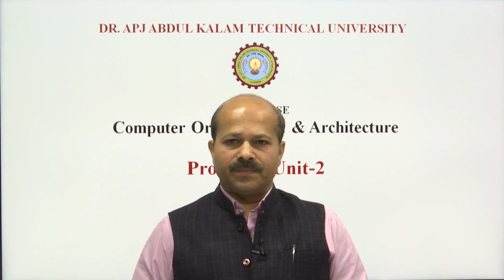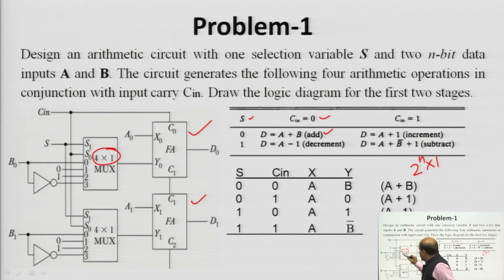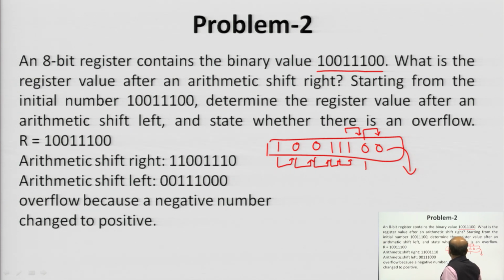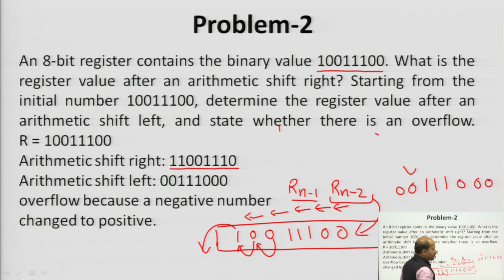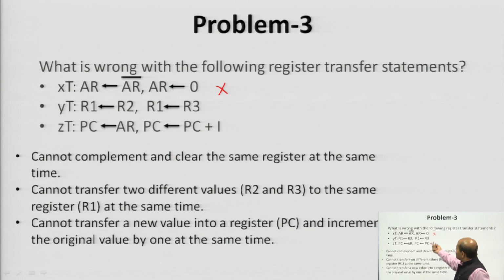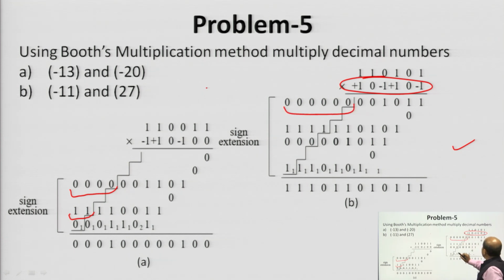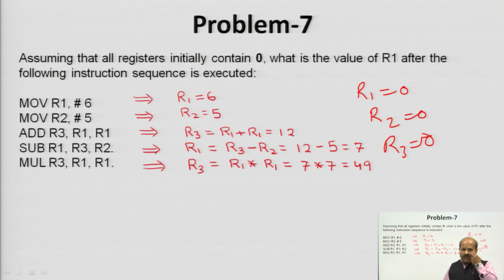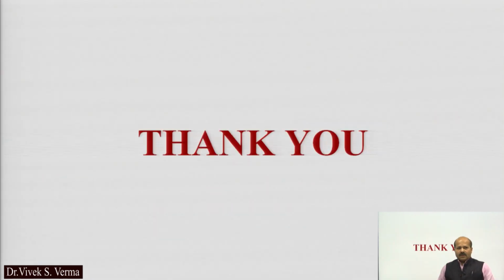| AKTU Digital Education | Computer Organization and Architecture | Problems-Unit-2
| Computer Organization and Architecture | Problems-Unit-2